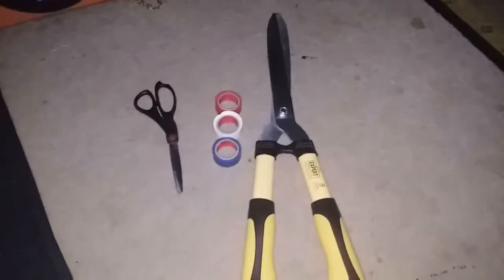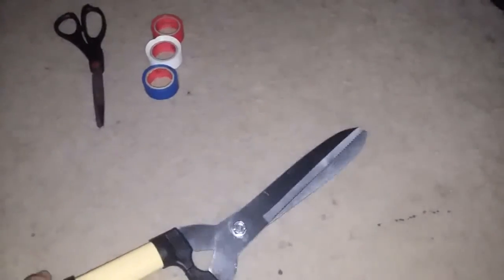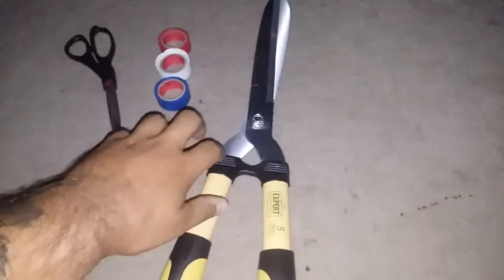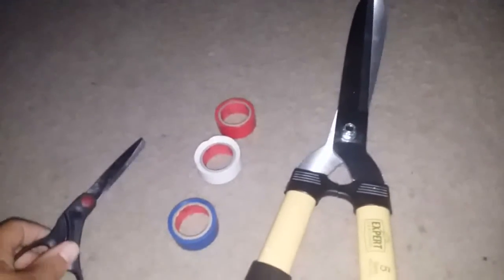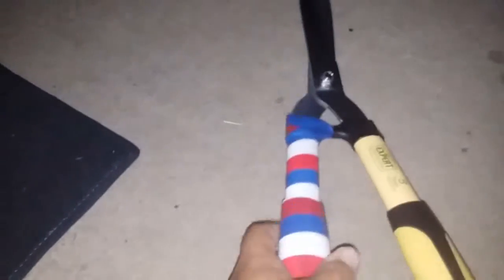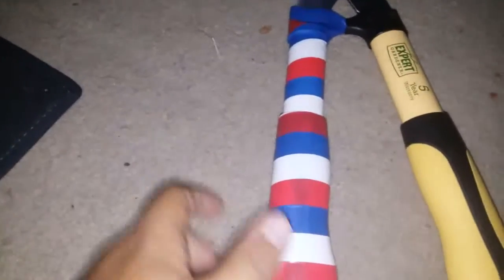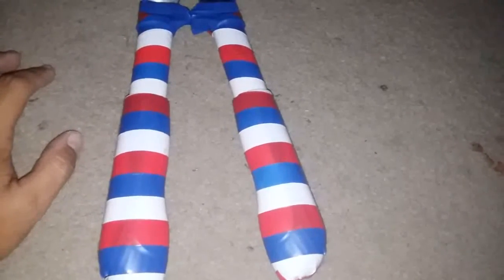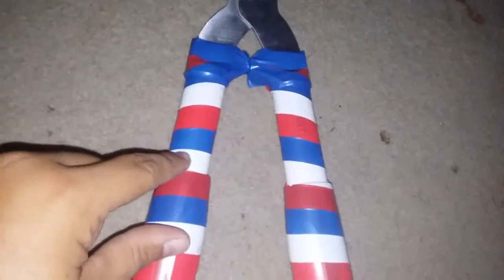DIY Brutus Beefcake Sheers!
My DIY Brutus Beefcake Sheers! For Under $15, You Can Make The Barber's Sheers.